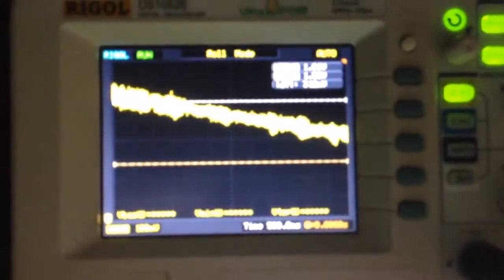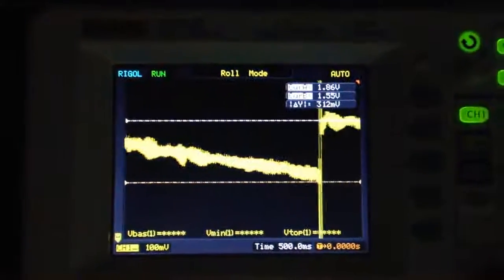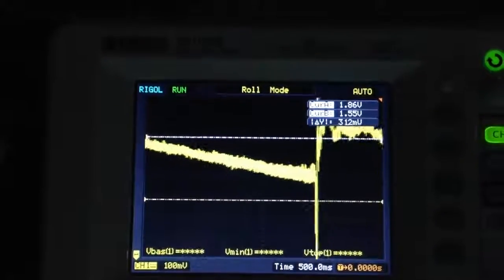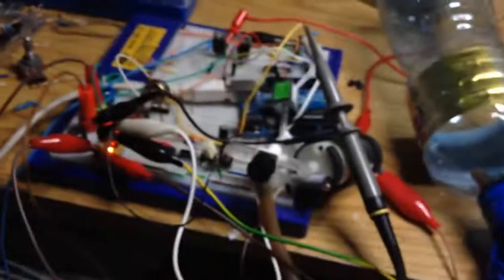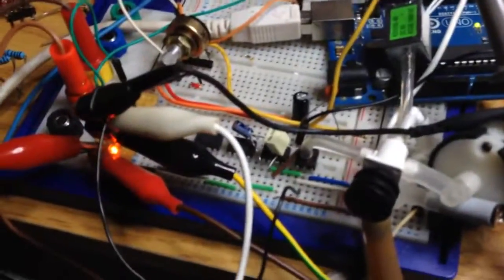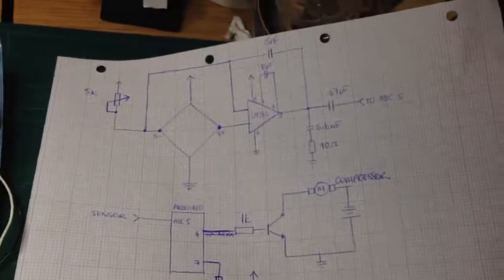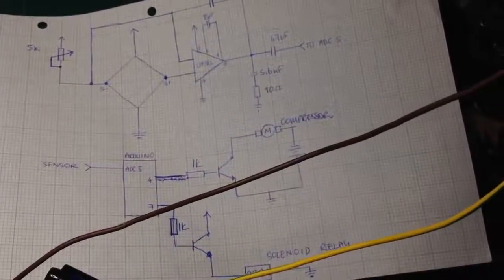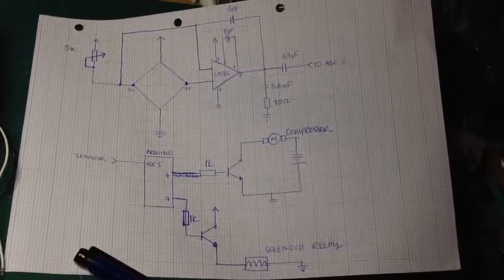Arduino Auto Air Compressor / Pneumatic - US9116 Pressure Sensor / SANITAS SBM30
This... thing... uses the compressor, pressure sensor and solenoid vent from a Sanitas SBM-30 Blood Pressure monitor, controlled by an arduino it will maintain an arbitrary constant pressure in a resevoir.

The two transistors that drive the motor and solenoid are TIP 122.

The pressure sensor itself is a US9116-006 pressure sensor, the only information I could find was this

The LM386 op amp is very far from ideal, and totally arsed together, but it works just enough, and with correct bias set on the sensor from the 5k pot there's enough stability for a rough system.

The code is here:
[It works by sampling the value of the sensor while the motor is resting, then adds 100 units (1 unit = sampled voltage/1024 on arduino) - the entire thing is literally arsed together, but if you're trying to get off the ground with one of these pressure sensors it may get you started:]

You'll have to pause the video for the plans. :P